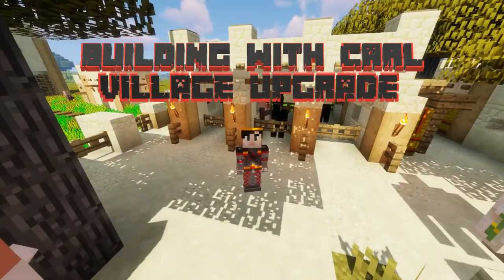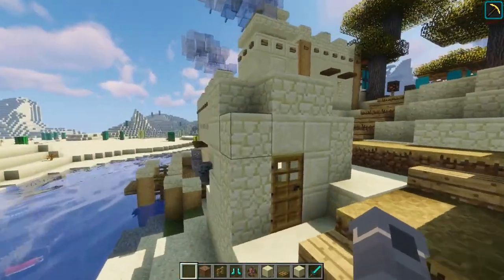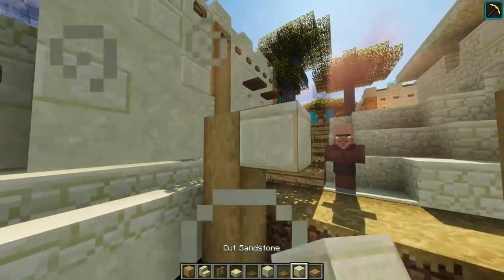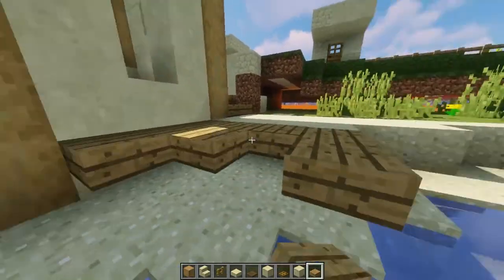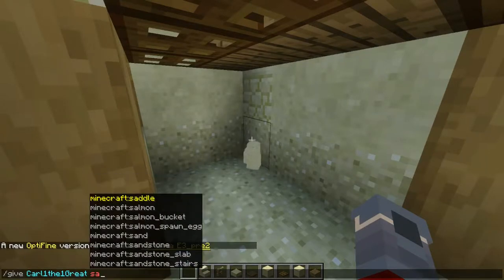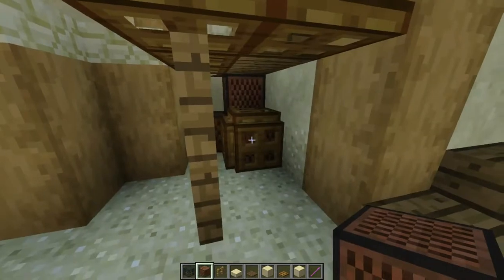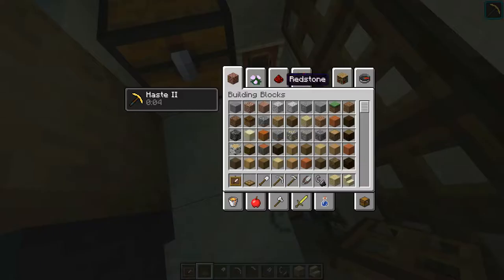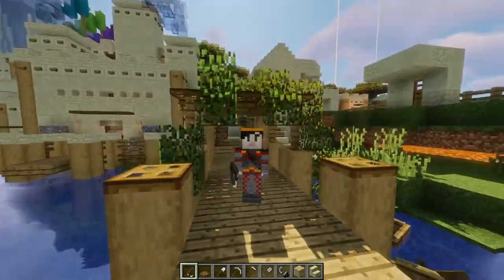Minecraft. How to upgrade a desert Fishing Hut. Awesome automatic fish farm.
In this Episode we build a desert themed Fishing Hut. I’ll even show a automatic fish farm.

Featuring Broedy-BRX

Check me out on Twitter @JustCarl7